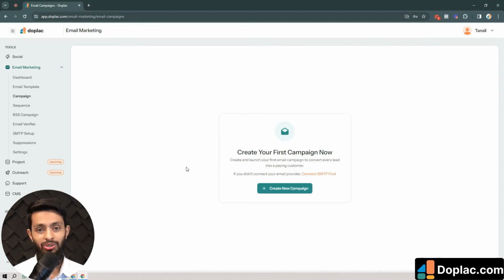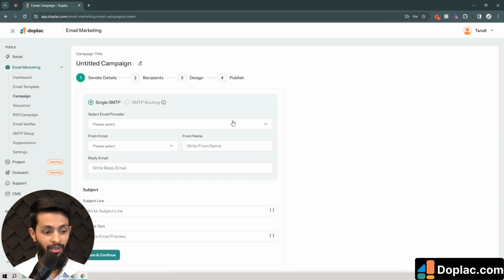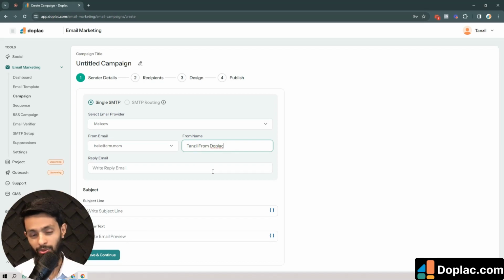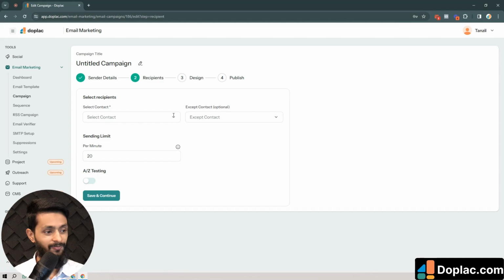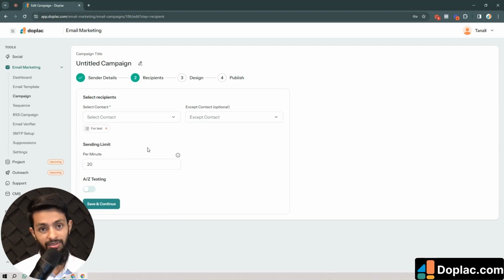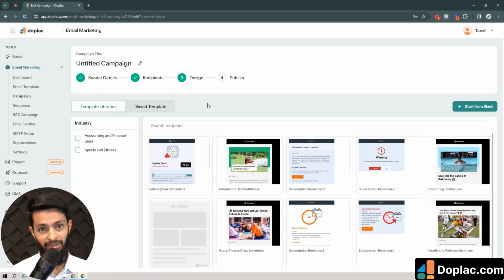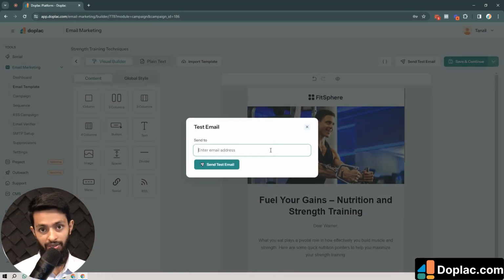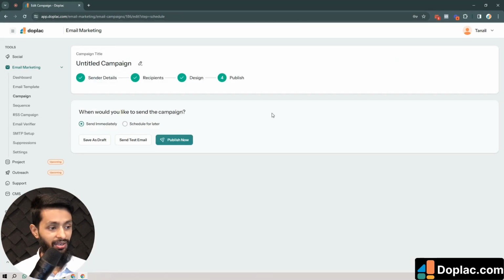Launch Your First Email Campaign With Doplac Email Marketing Tool | Doplac CRM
Launch your first email campaign with the doplac email marketing tool.

In this step-by-step tutorial, we'll guide you through setting up a successful email campaign using the powerful features of Doplac's Email Marketing Tool.

Doplac is more than just a tool; it's your partner in achieving email marketing excellence. From intuitive design to powerful analytics, we've got everything you need to succeed.